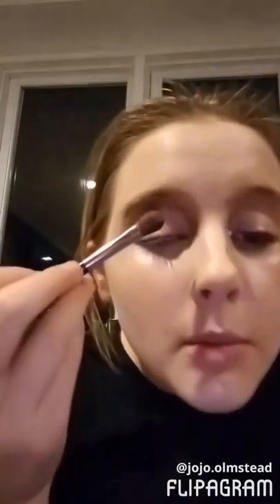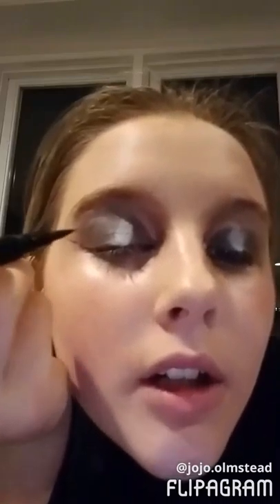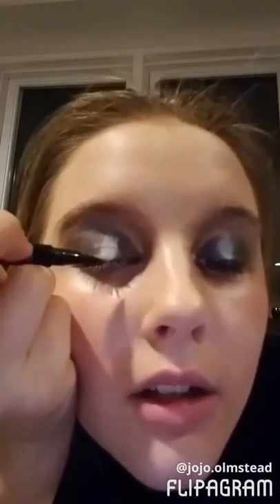Rhino makeup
created using @flipagram